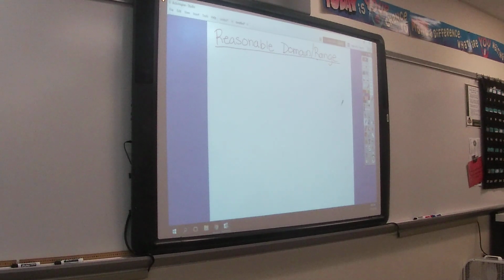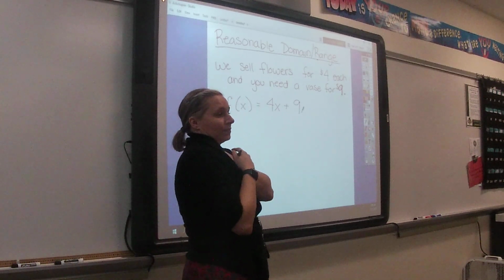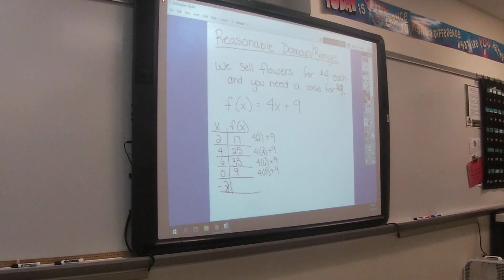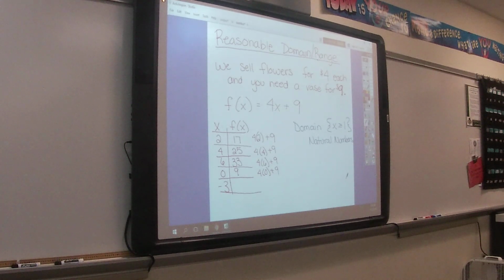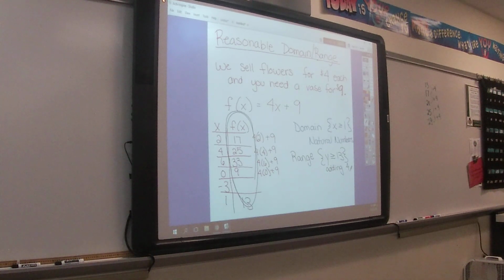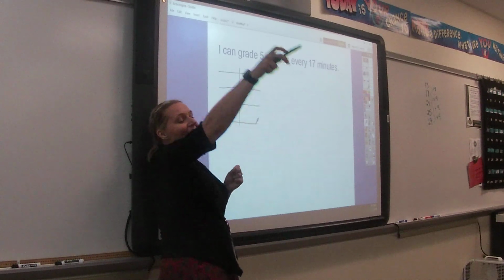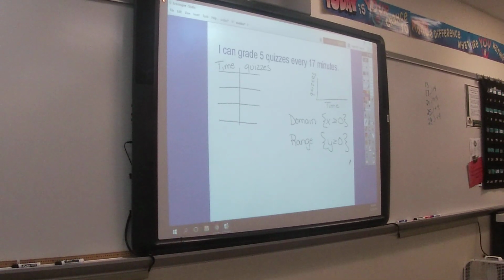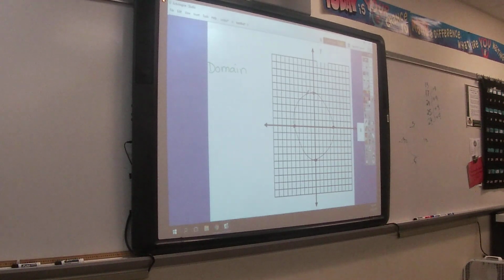Reasonable Domain notes